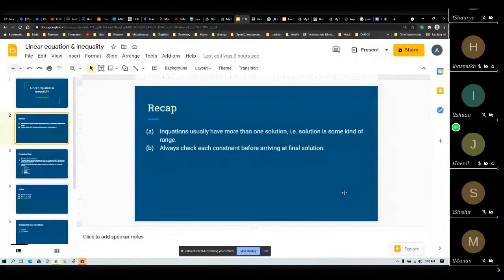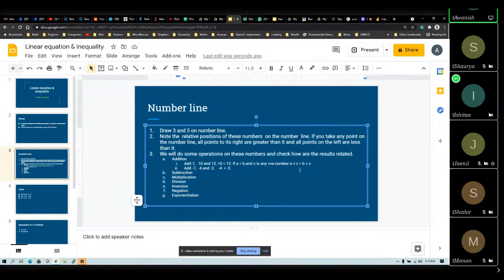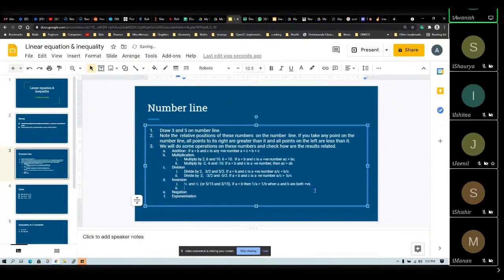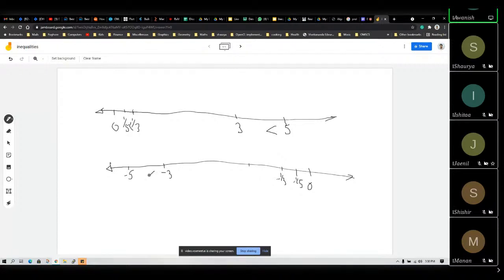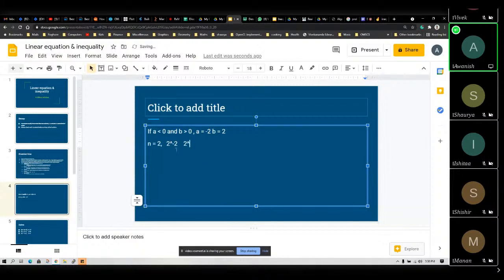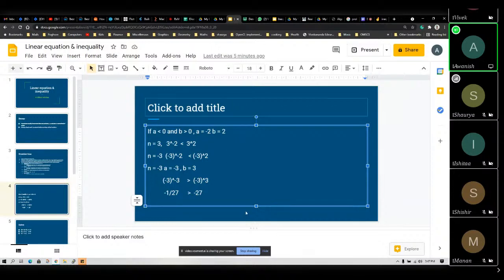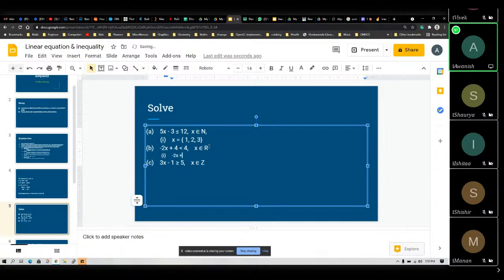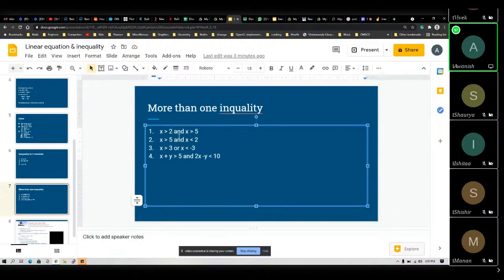Dakshta Lab : Maths- inequality- problems